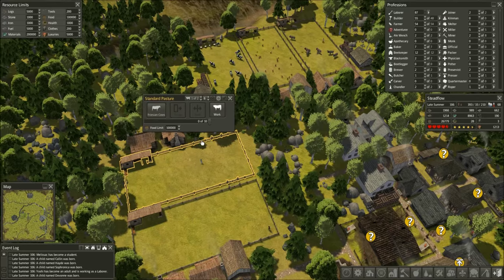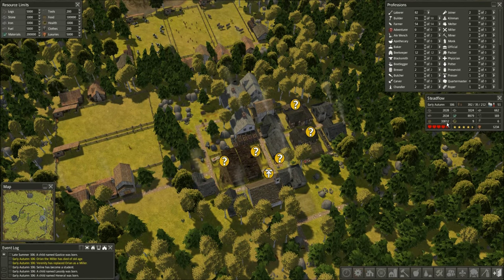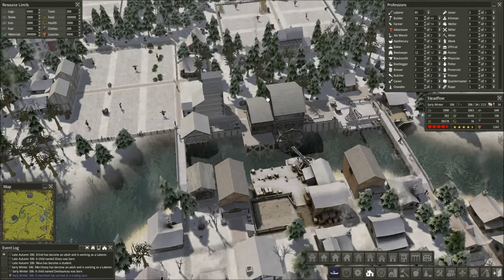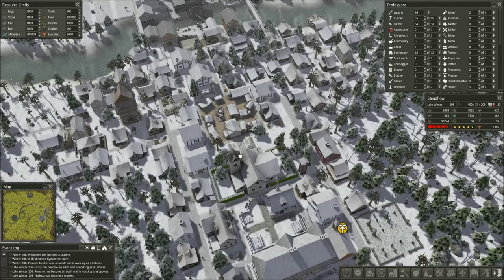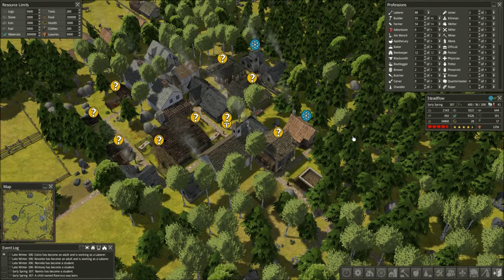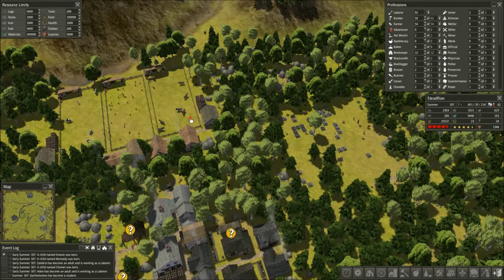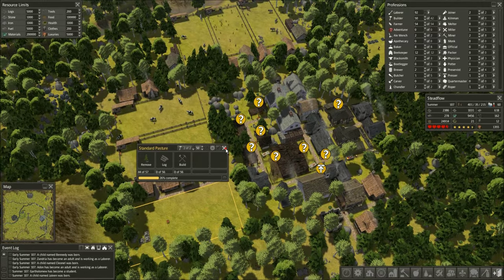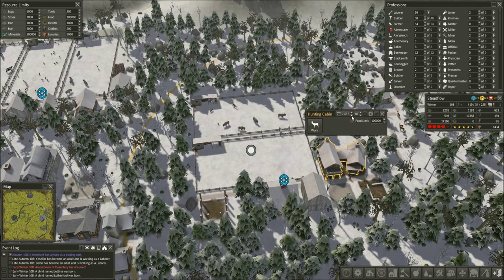Modded Banished | Let's Play | Steadflow | Part 12 | Butchery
Welcome back to Banished!

This Episode we work on the new Herding Town. Lots of Butchering of animals will take place over time here. Surrounded by forests it provides a decent amount of food for the city. Actually recorded this in a decent aspect ratio. Timber and Stone will be making a return after a few more episodes! Hope you all look forward for that.

If there are any layout suggestions let me know below!

All MODS can be found in the Workshop